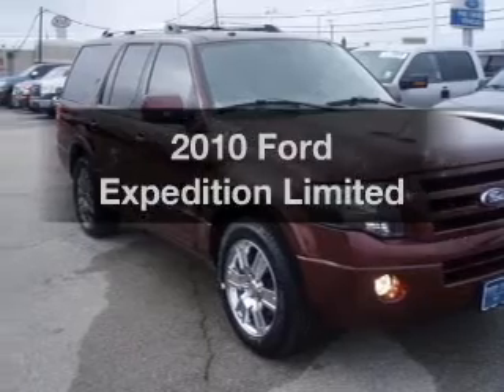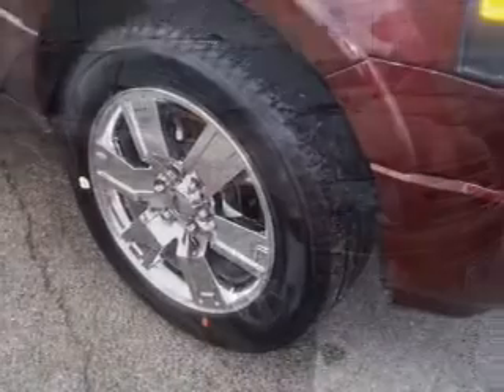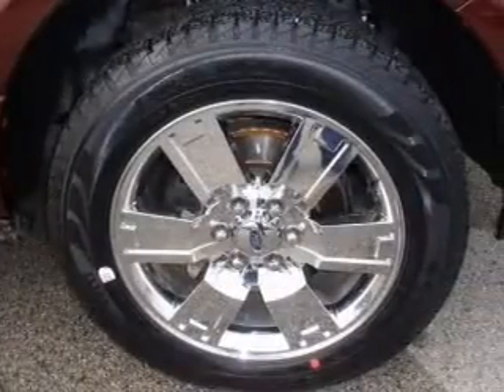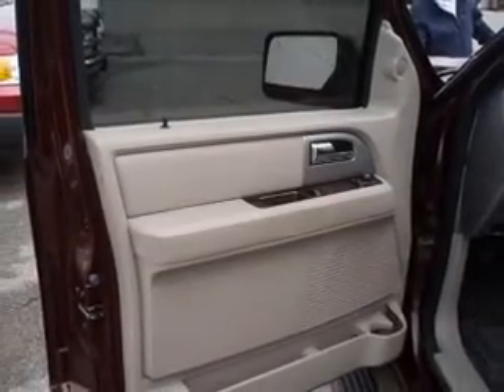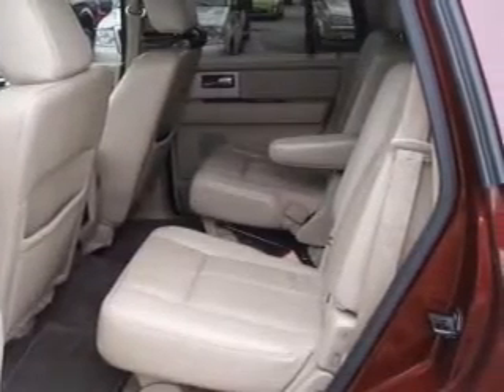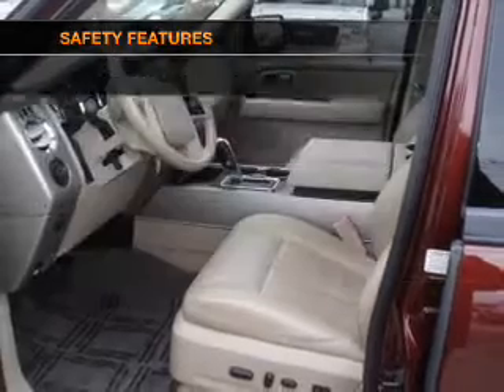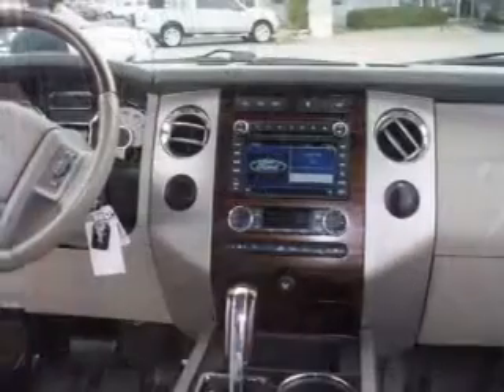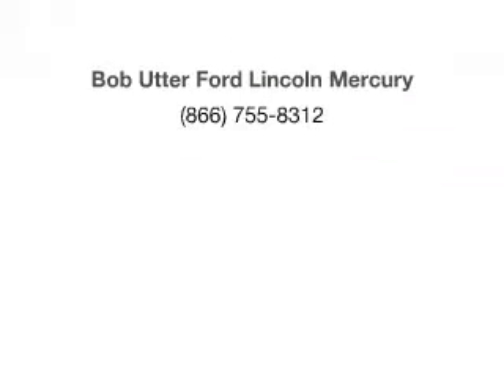2010 Ford Expedition - Sherman TX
Year: 2010
Make: Ford
Model: Expedition
Trim: Limited
Engine: 5.4 liter 8 cylinder 24 valve
Transmission: 6-Speed Automatic
Color: Royal Red Metallic
Mileage: 57012
Address:
2525 Texoma Parkway